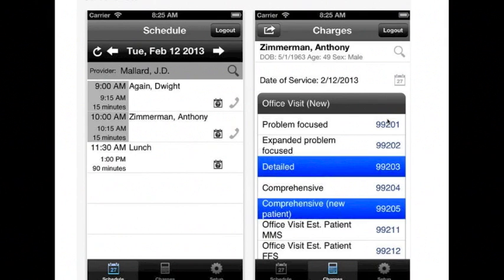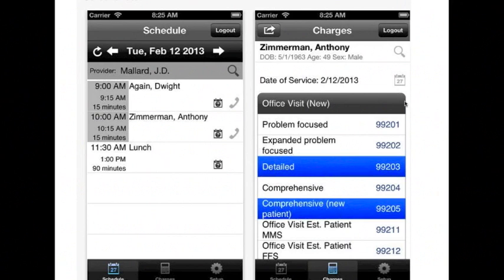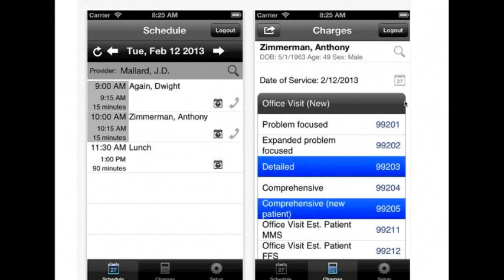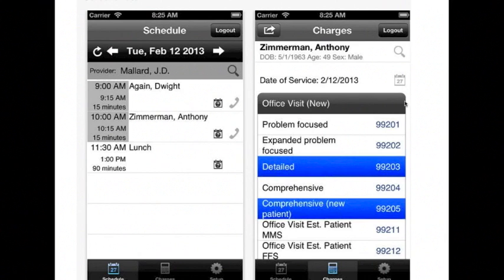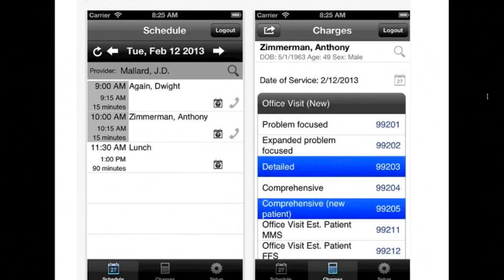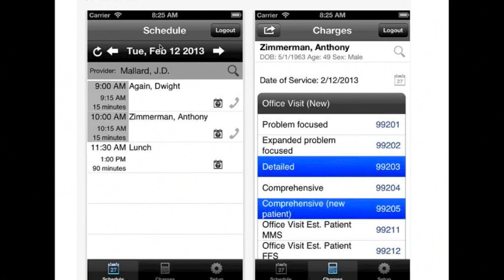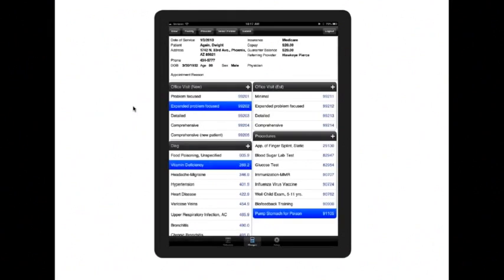Lytec ICD-10 User Group Part 2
This video is about Lytec ICD-10 User Group Part 2